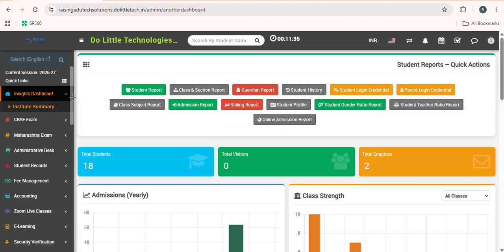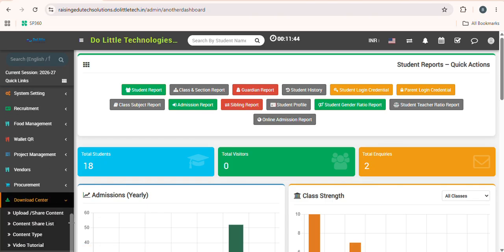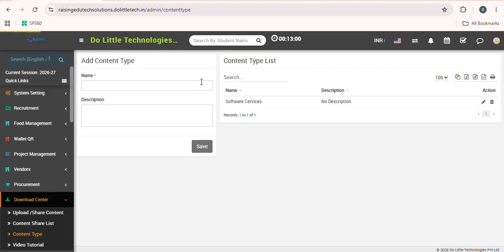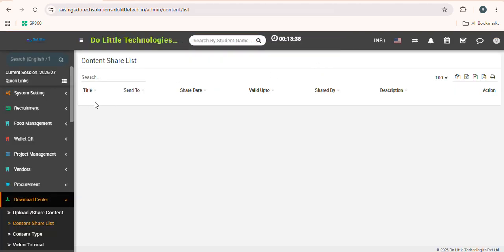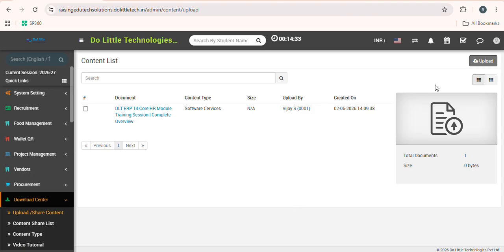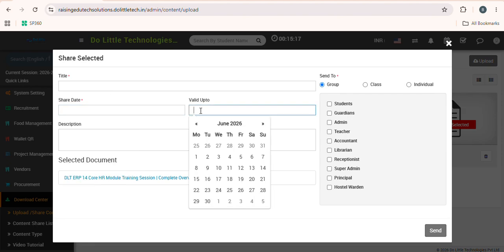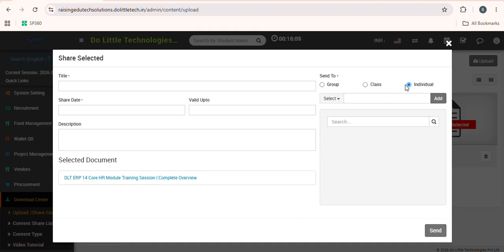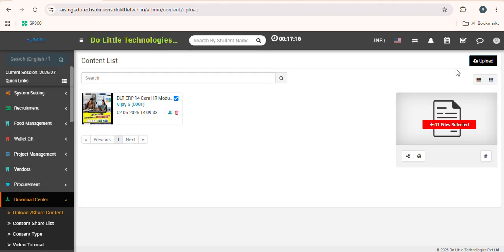DLT ERP Training Video Download Centre Module - Bhavya Sharma